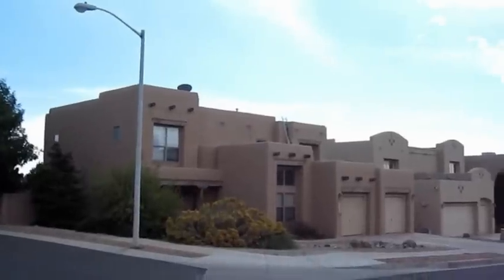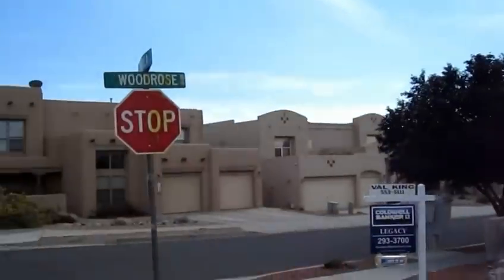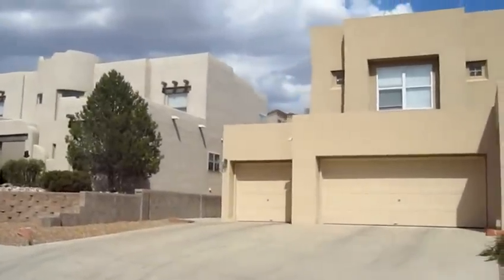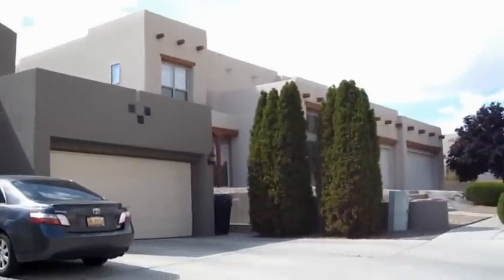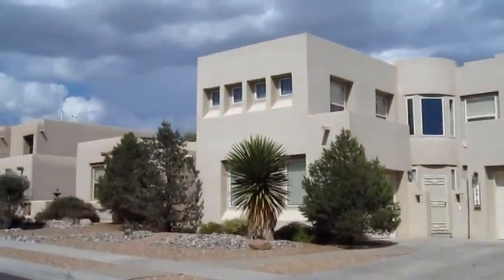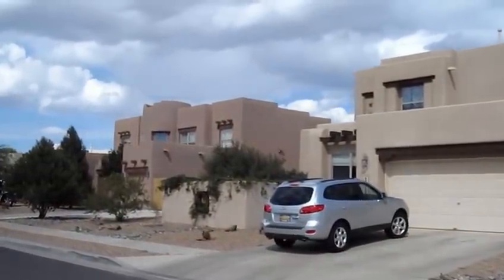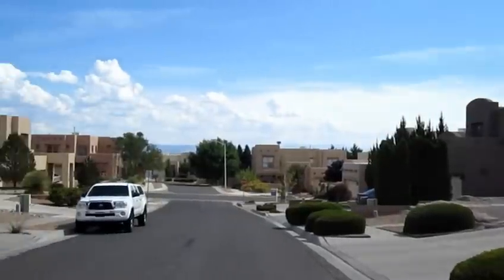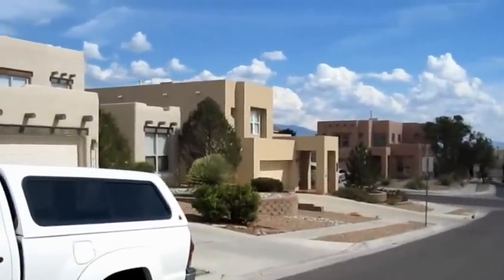Modern Pueblo-style homes in Albuquerque, New Mexico, U.S.A.